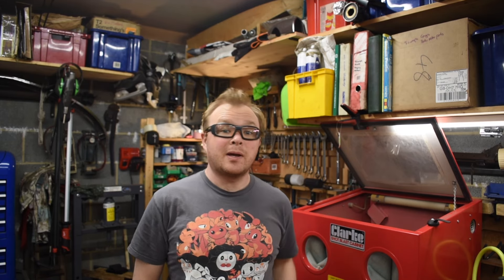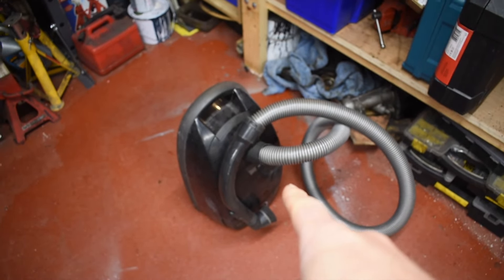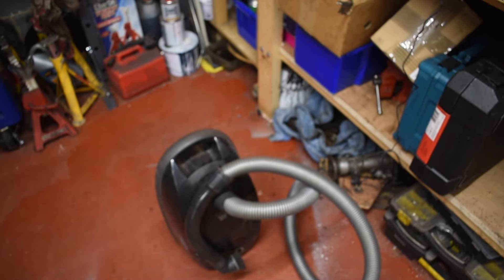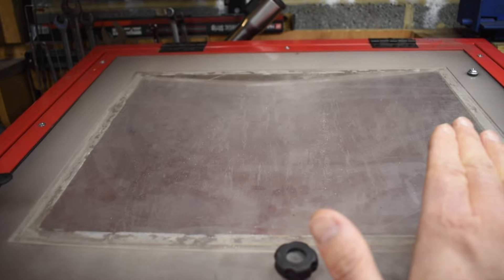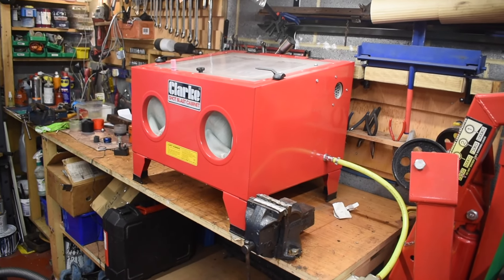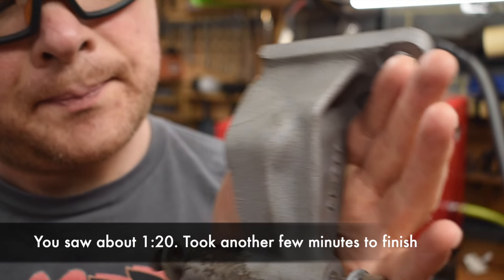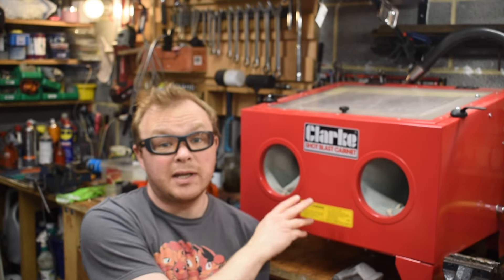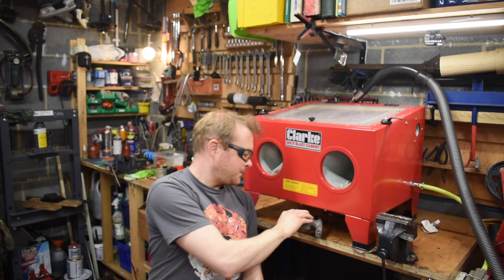Six Months With The Clarke CSB20B Bench Top Blast Cabinet - Tips I Wish I'd Known From The Start!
After six months using the Clarke CSB20B bench top blast cabinet, we're discussing a few extras that'll help you get the best out of one of these sandblasters.